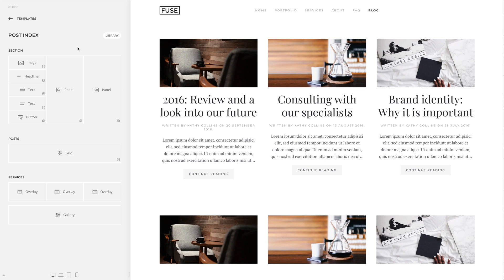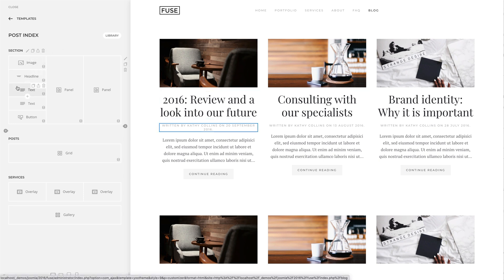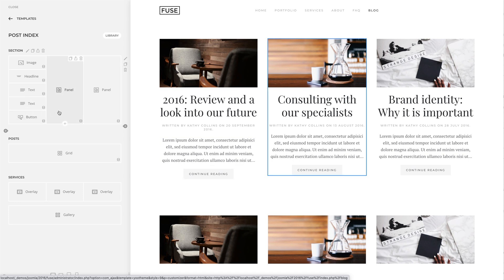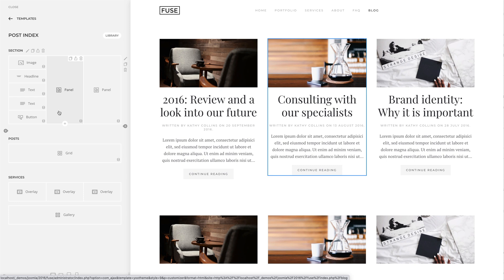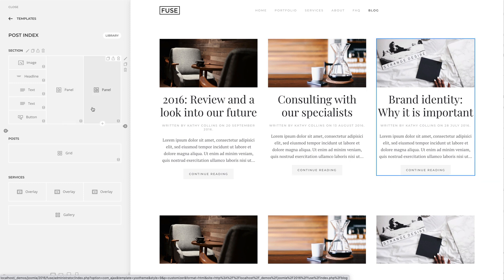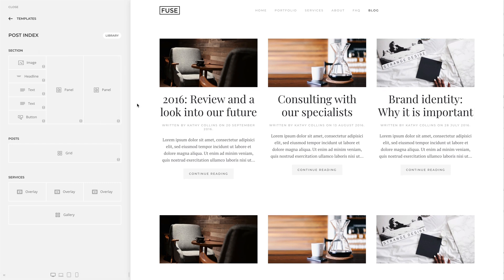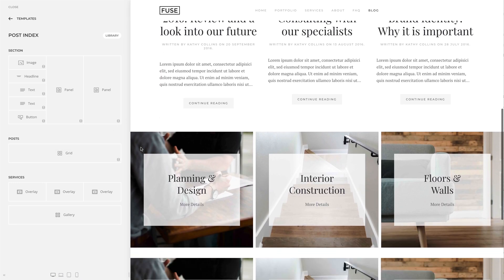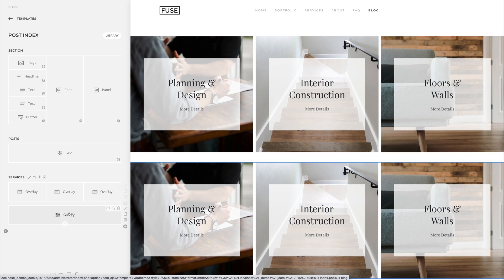Learning Layout Techniques | YOOtheme Documentation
The same layout can be built using different elements. A group of basic elements can be replaced with an element which has the same group of content fields. If this element is repeated several times, there may be a multiple items element which can be used instead. To keep layouts clearly arranged, it’s recommended to use as few elements as possible. This makes it easier to adjust the layout later, for example when changing the order in the layout. However, if the more complex elements have too limited options, fall back on combining basic elements.